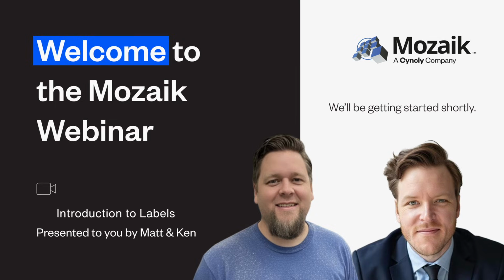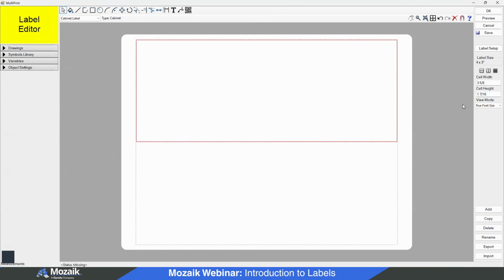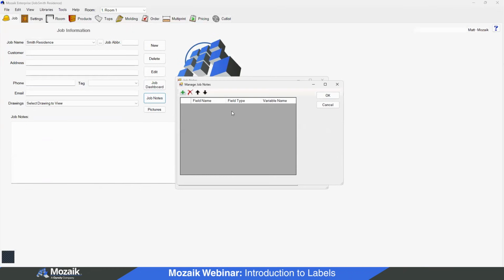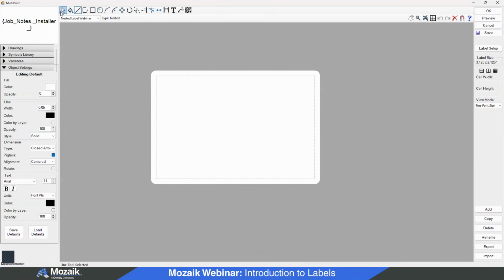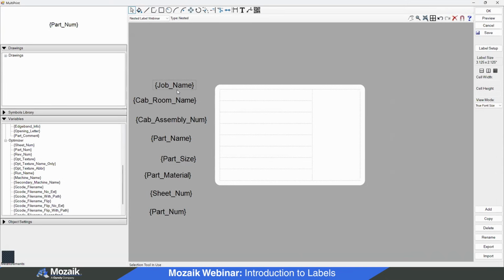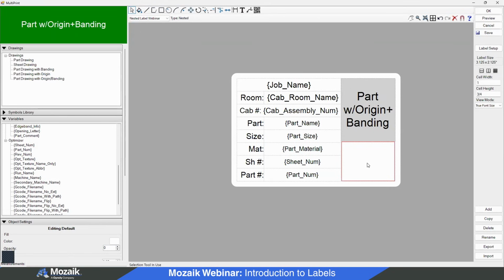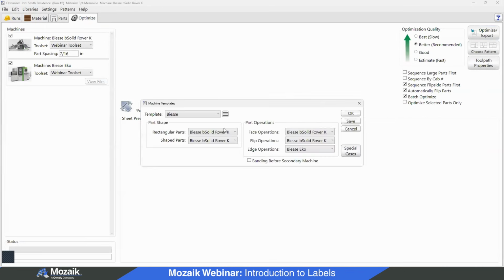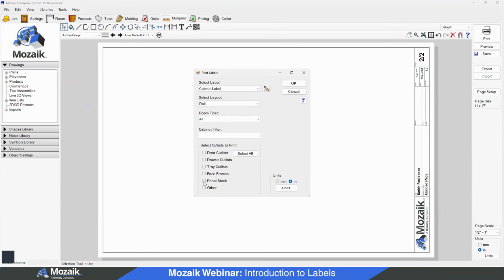Introduction to Labels